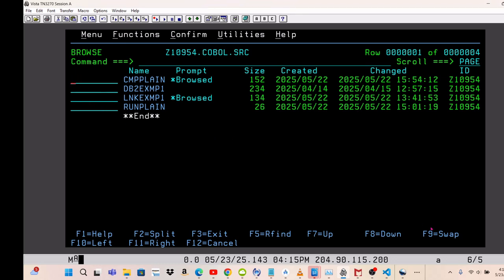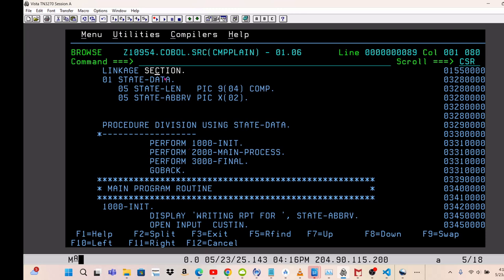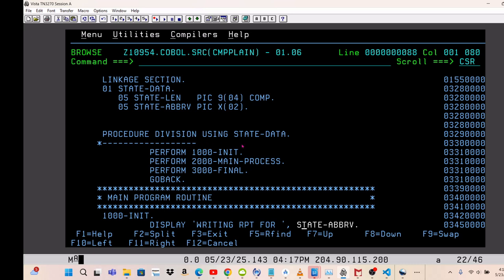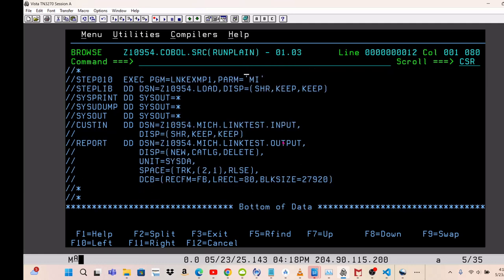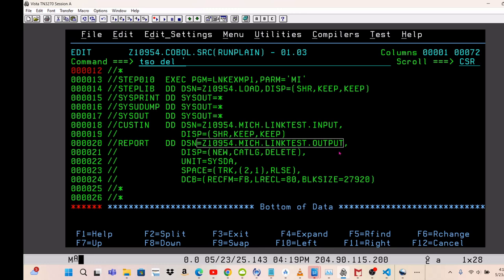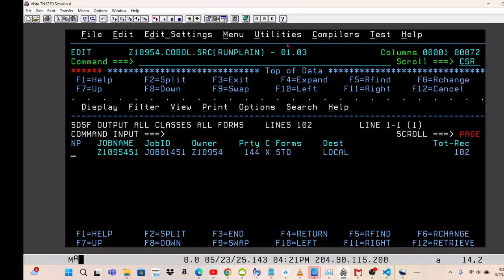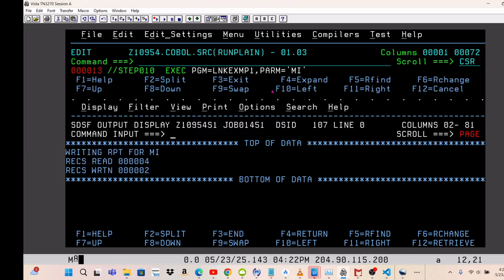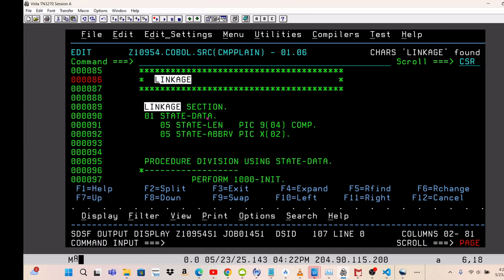How To Pass Parameters To Batch COBOL Programs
This video shows how to pass parameters to COBOL programs using JCL and the Linkage section of the COBOL program.